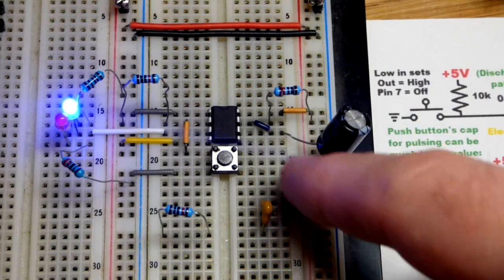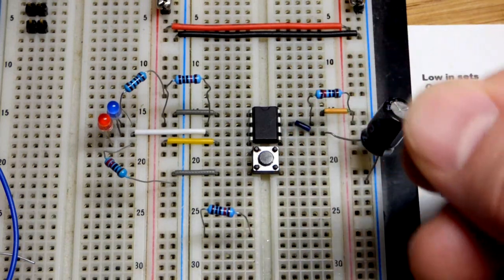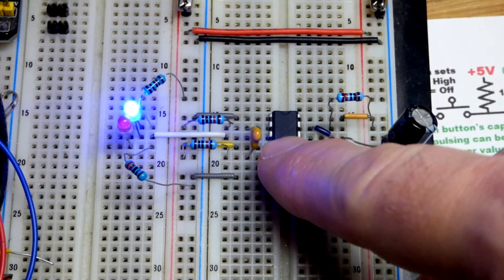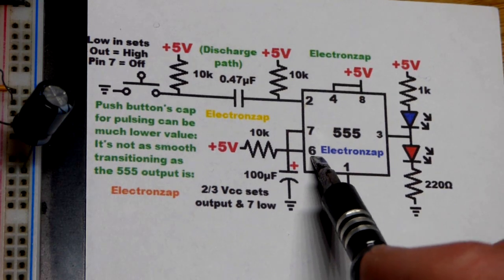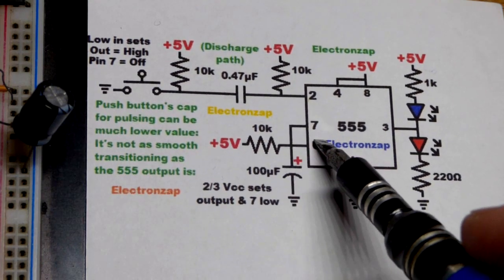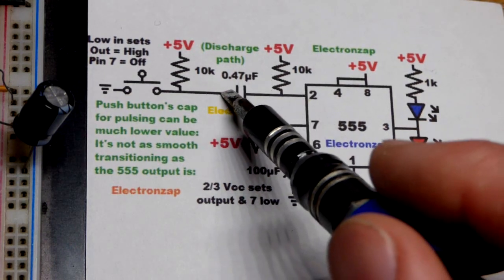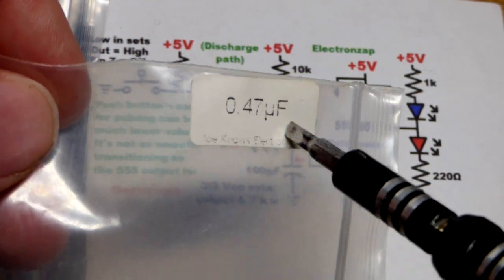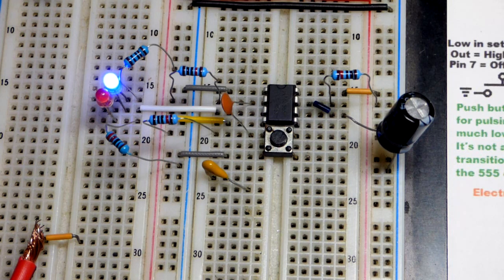Much shorter push button pulse in for short monostable mode 555 timer pulse out circuit schematic